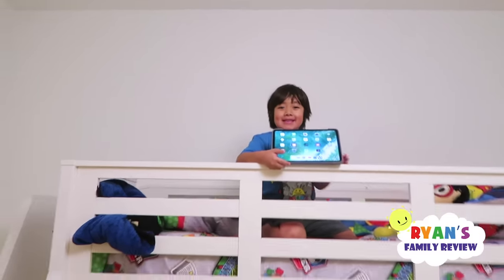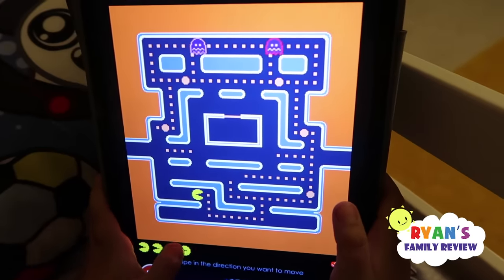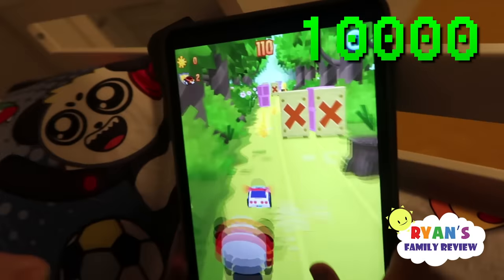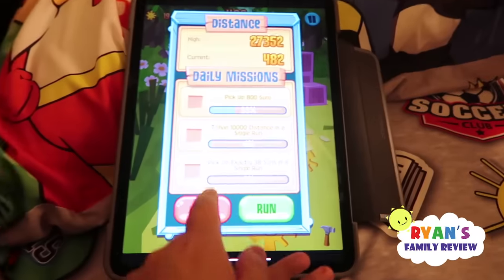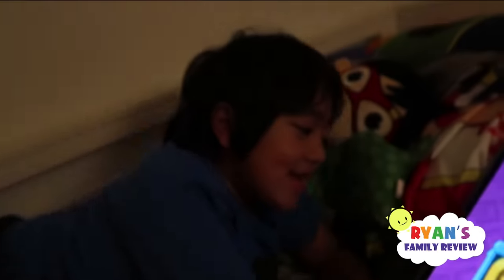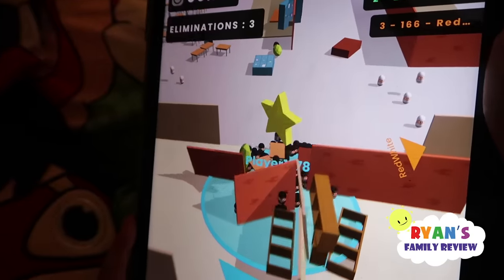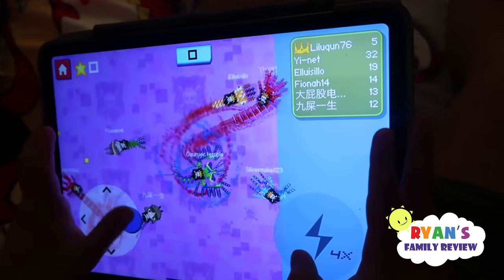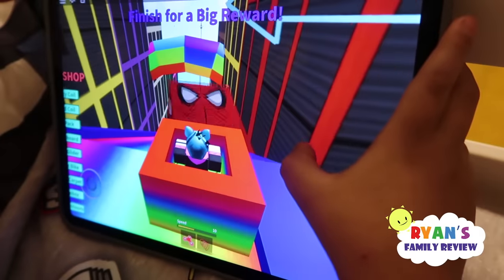What's on my iPad with Ryan!! Slither.io, Pac Man, Tag with Ryan Kids Games!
What's on my iPad with Ryan!! Ryan shows some of his games on this iPad like  Slither.io, Pac Man, Tag with Ryan  and more Kids Games like Sliding Down Stuff in a rainbow box on Roblox and more!